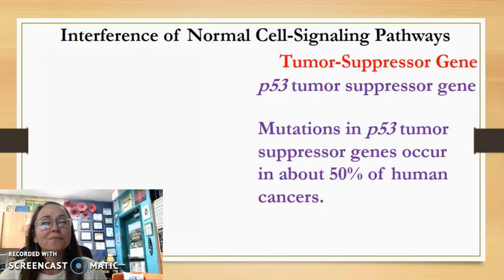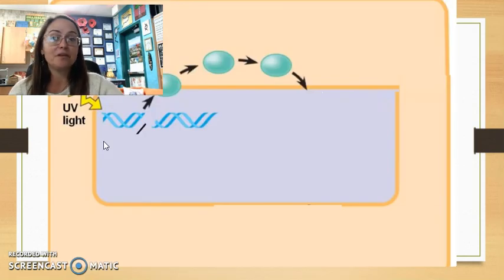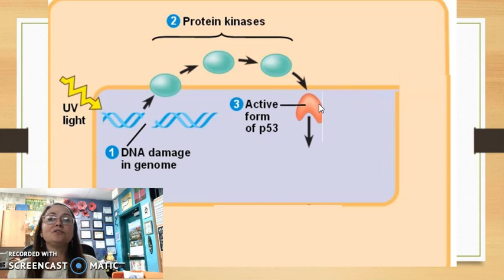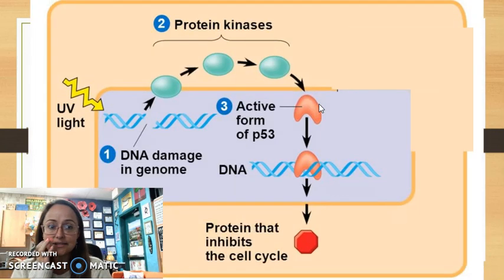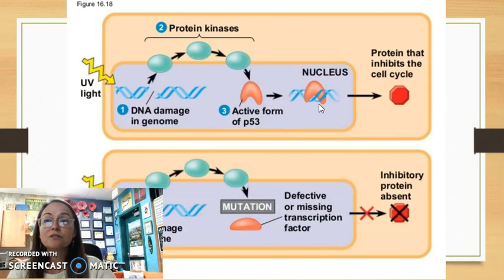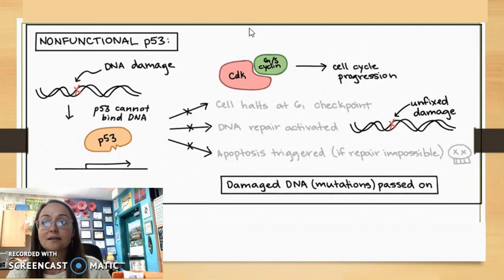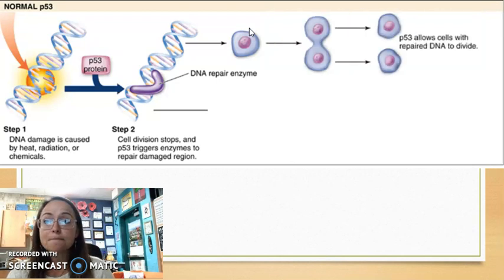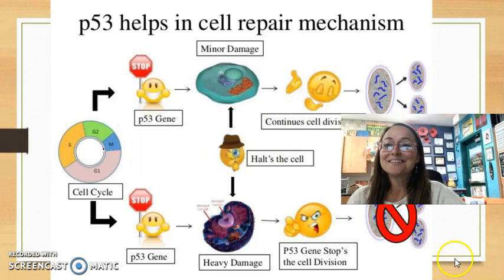Tumor Suppressor Gene p53